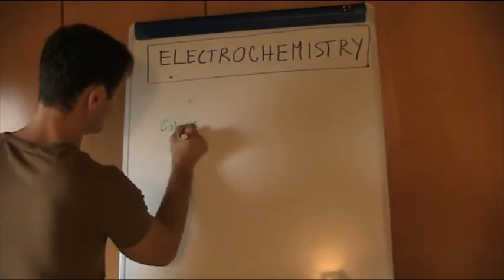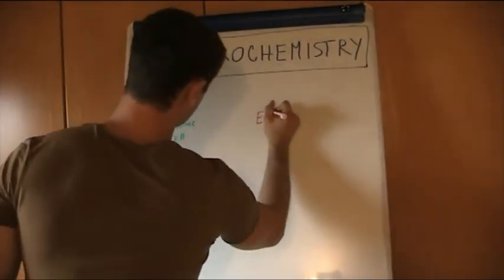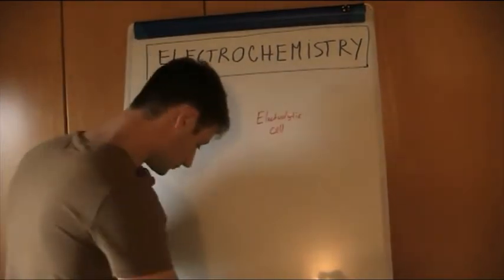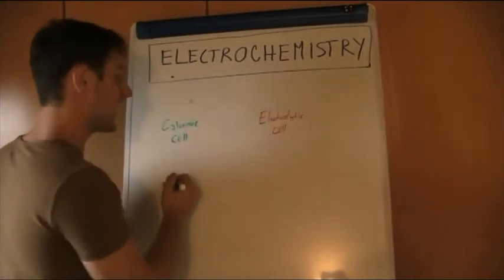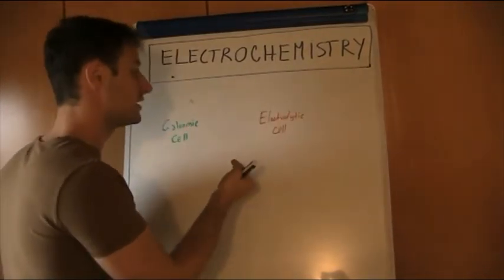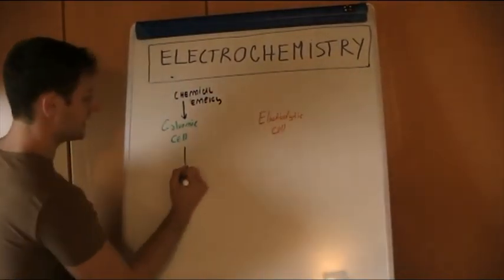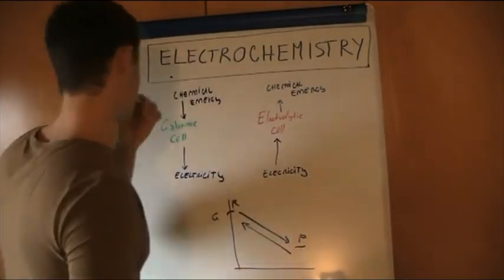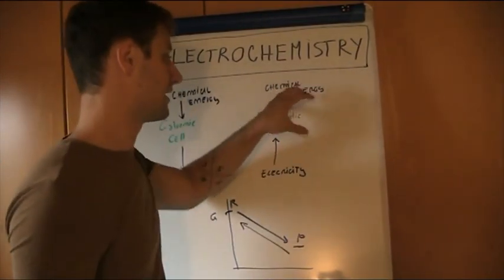ELECTROCHEMISTRY LESSON 1 - GALVANIC AND ELECTROLYTIC CELL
Lesson one of this new series of videos on electrochemistry.
Topics covered in the video:
- What is electrochemistry;
- Galvanic cell;
- Electrolytic cell.